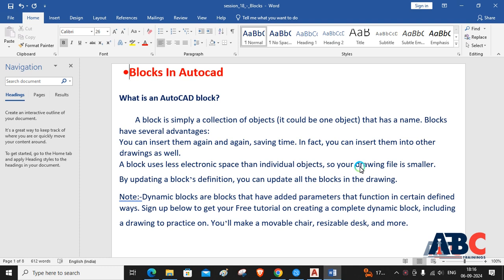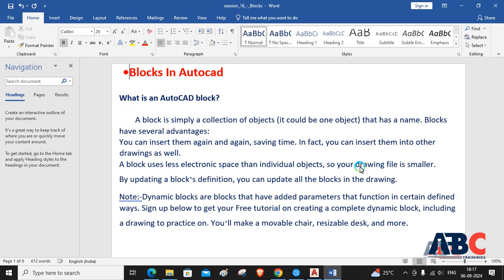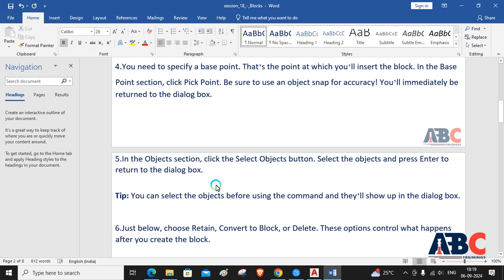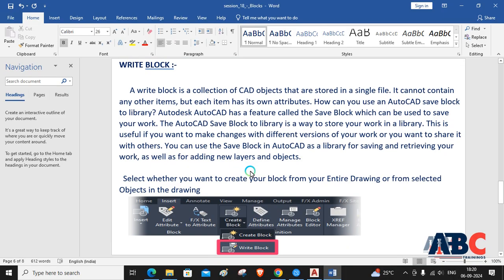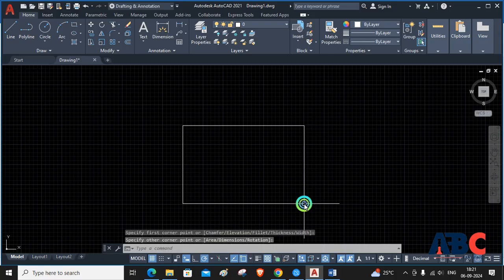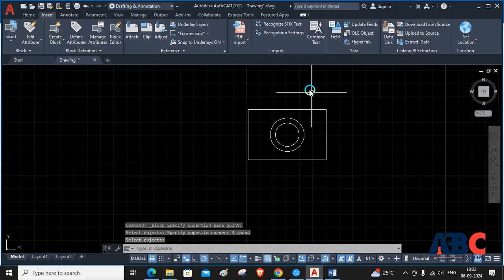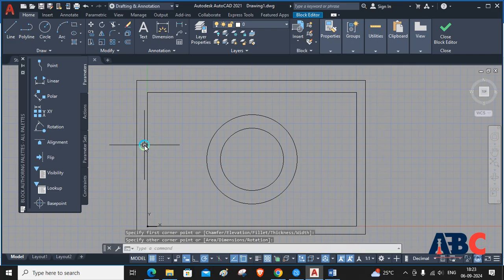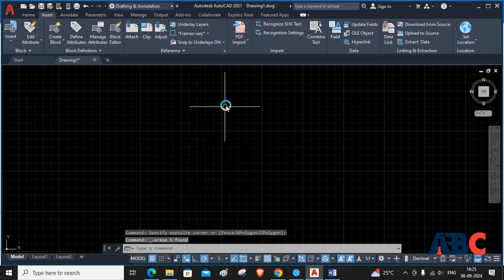BEGINNER COURSE IN AUTOCAD MECHANICAL - EPISODE 20